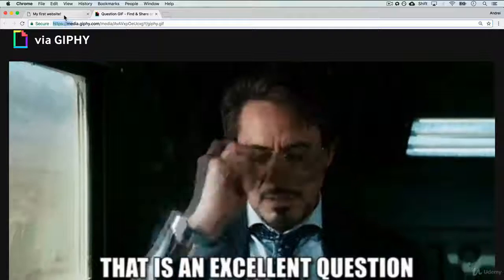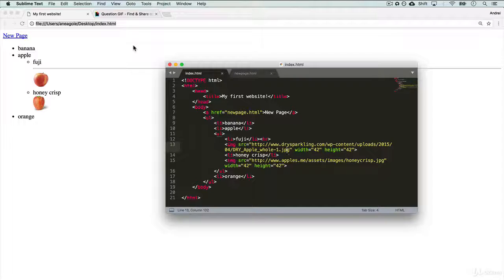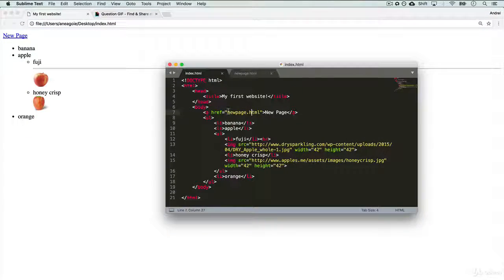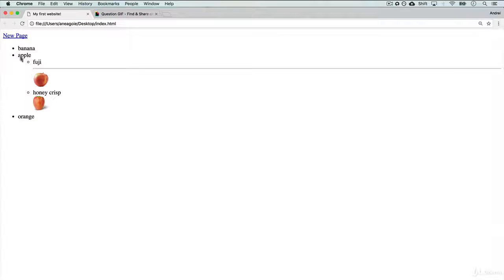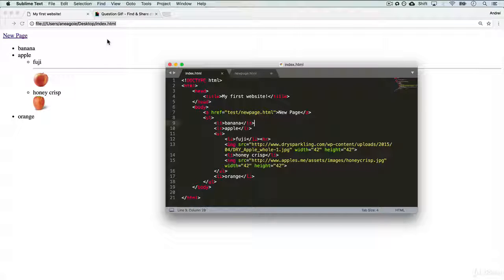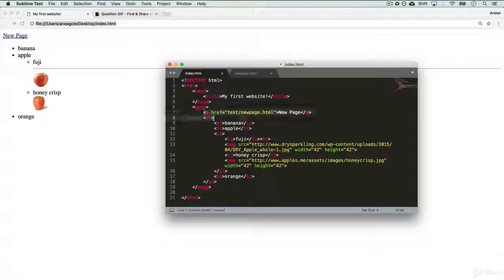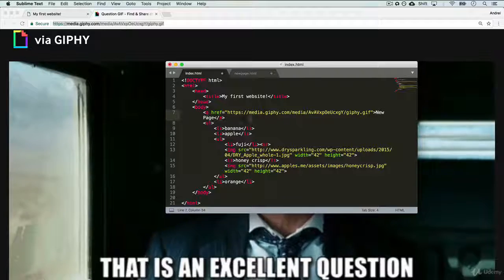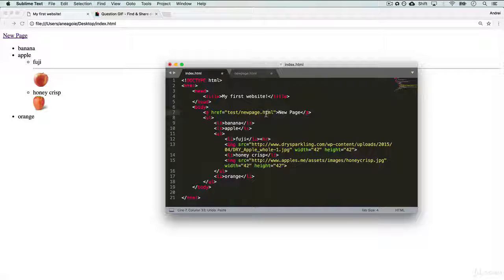8 Q&A Relative vs Absolute Path